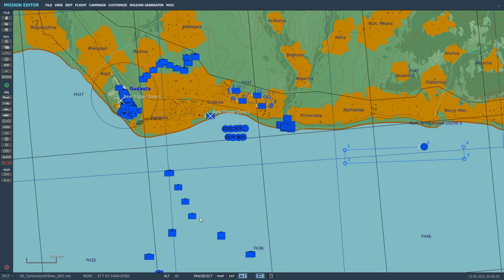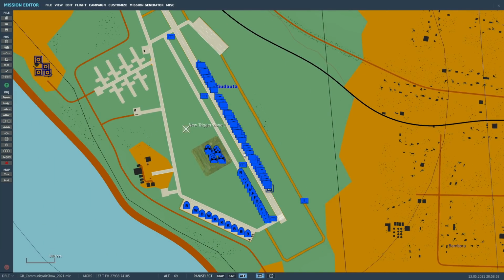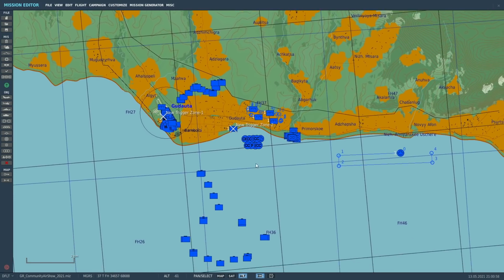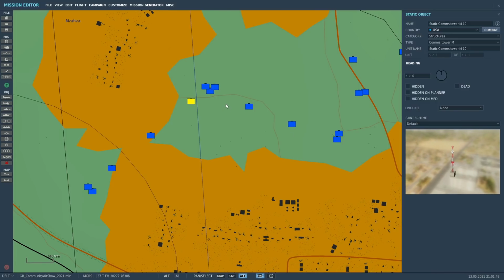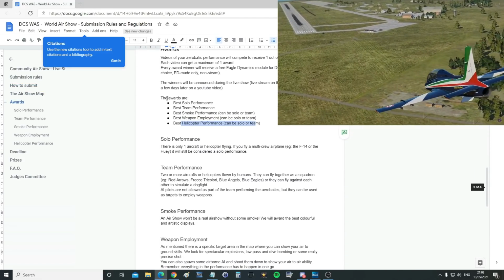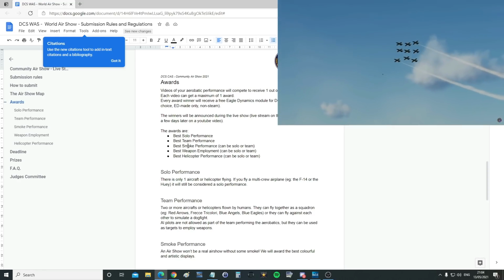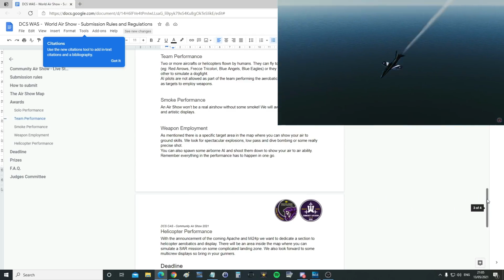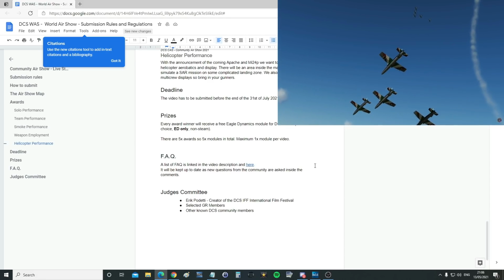Invitation To Perform At: DCS WORLD Community Air Show (CAS) 2021